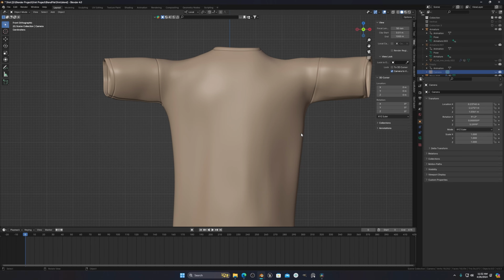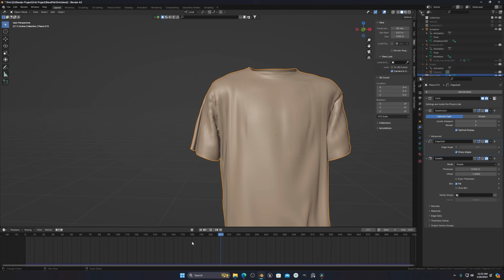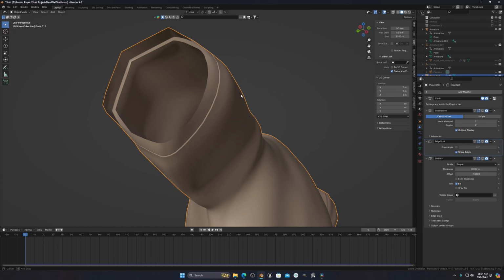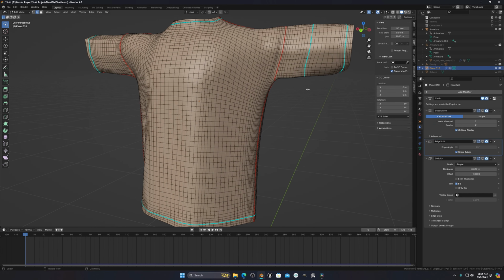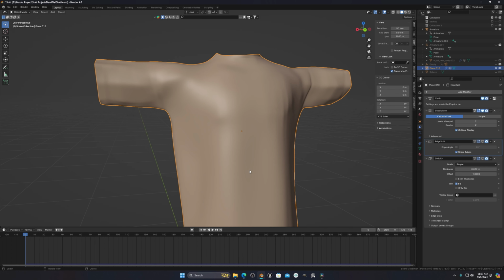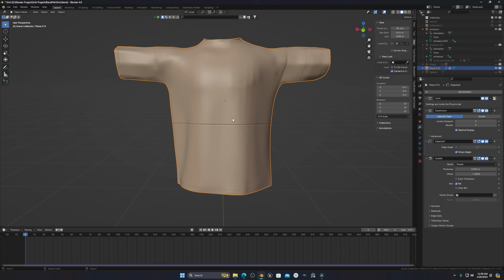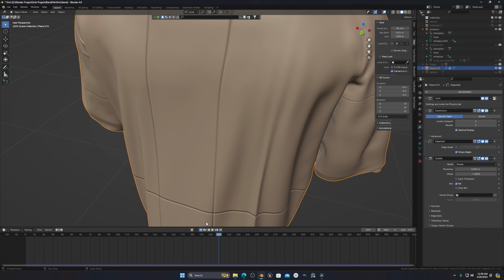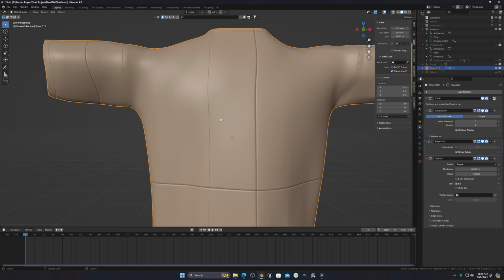Easy Way To Create Cloth Seams In Blender....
My 3D STORE "🎨 Unlock the secrets of creating seams effortlessly in Blender! 🖌️ Join us for a step-by-step tutorial as we guide you through the process of marking seams with precision and ease.Don't let seams be a hassle – learn how to streamline your workflow and create stunning 3D models with confidence!